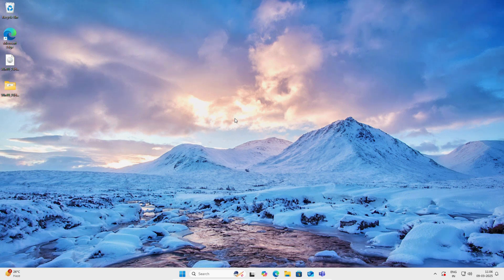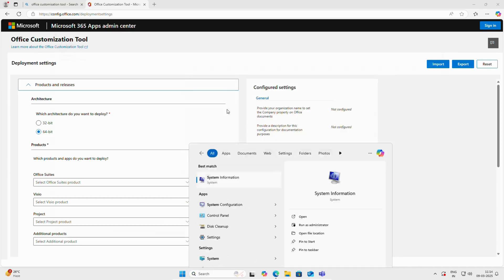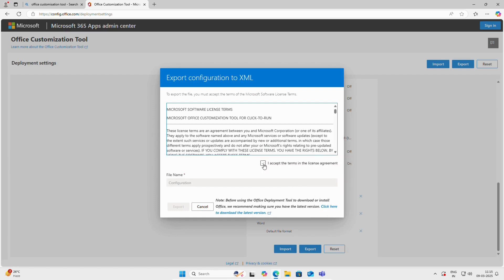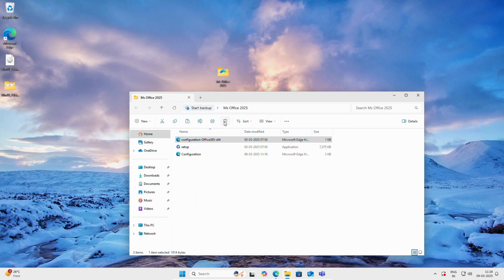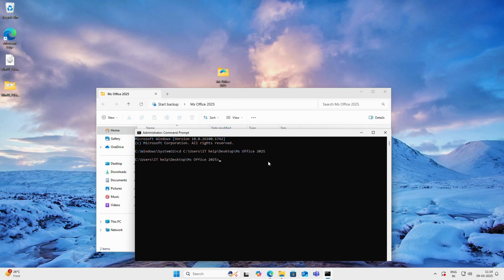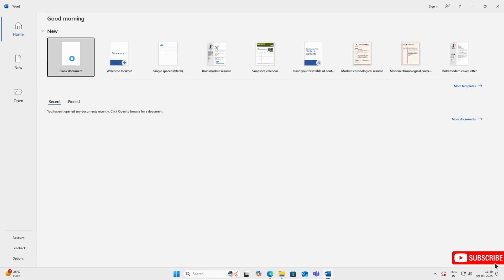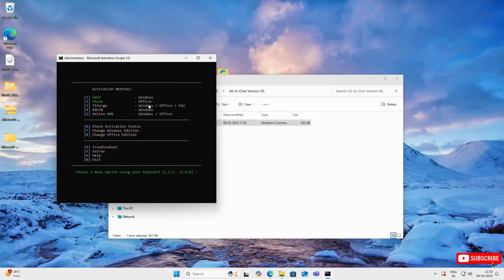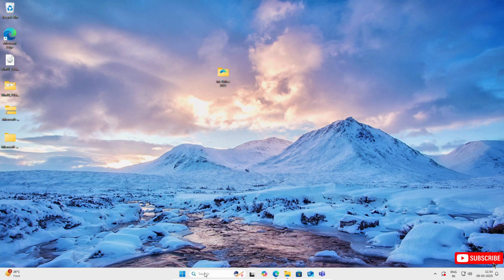How to Download and Install Microsoft Office in 2025 | OFFICE LATEST GENUINE VERSION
Are you looking for a way to Install and activate Microsoft Office 2024 for free? In this step-by-step Video, I'll show you how to download, install, and activate Microsoft Office LTSC Professional Plus 2024. This method works for Windows 10 and 11 and supports Word, Excel, PowerPoint, Outlook, and more!

Commands
Cd & Paste the Address
setup /configure configuration.xml
How to install Microsoft office for Free | Microsoft Office Download | Microsoft Office Installation | Microsoft Office Activation | Microsoft Office LTSC
تنزيل و تثبيت Microsoft Office 2024.
إزاي تنزل وتثبت Microsoft Office LTSC Preview خطوة بخطوة
ดาวน์โหลดและติดตั้ง Microsoft Office 2024
Descarga e instalación de Microsoft Office 2024.
Microsoft Office 2024 Stažení a instalace.
Téléchargement et installation de Microsoft Office 2024.
Microsoft Office 2024 İndir ve Kur.